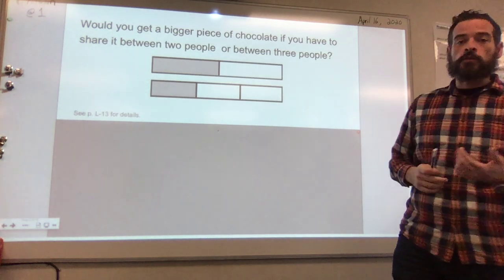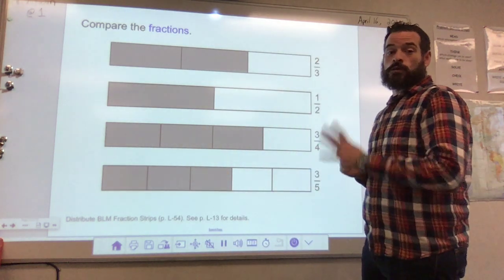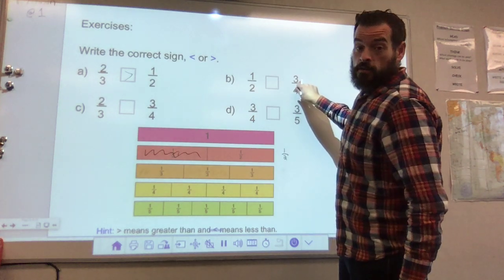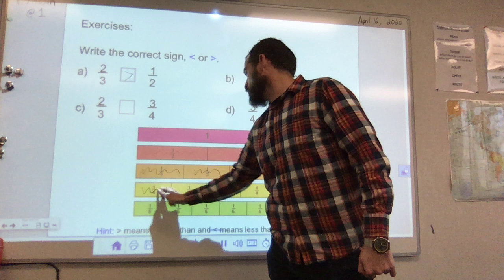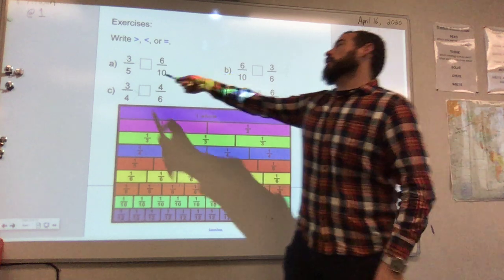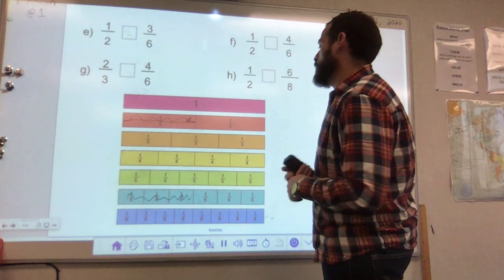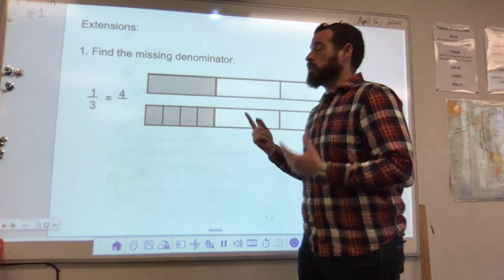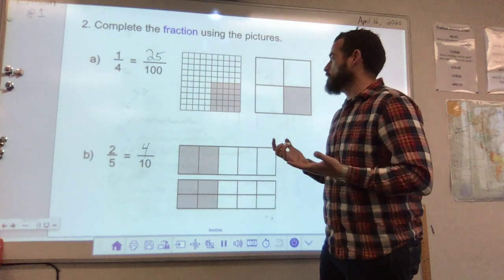NS5-36 Comparing Fractions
In this video I review the lesson for NS5-36, Comparing Fractions. If you have any questions, please let me know.